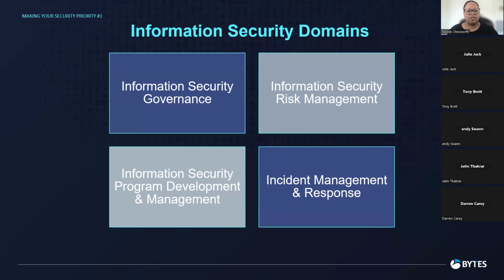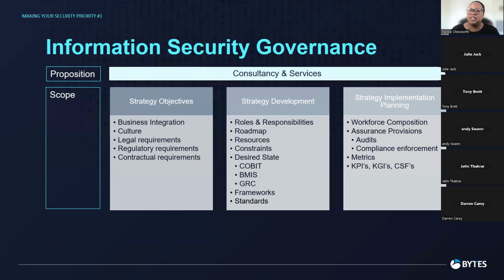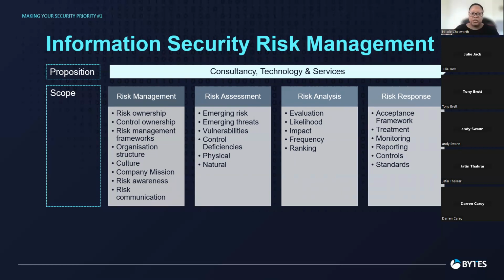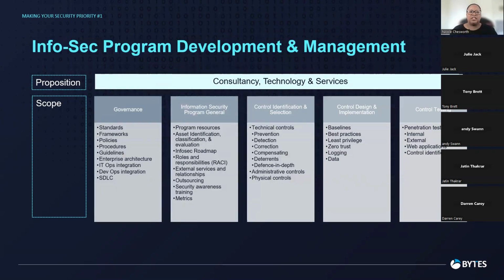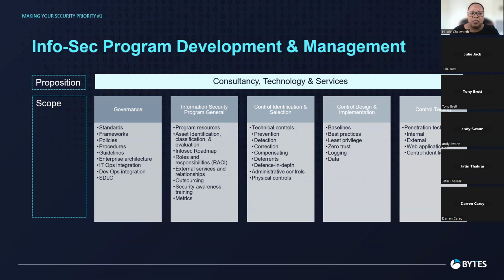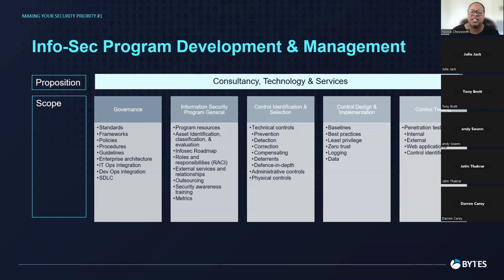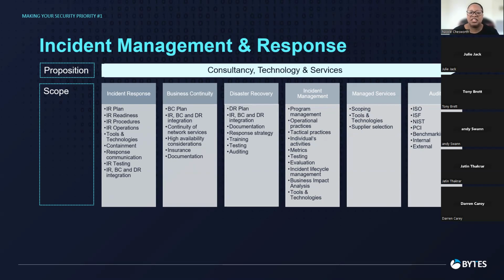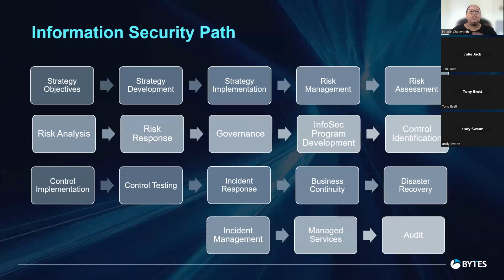Discover how to build an Effective Information Security Program with Bytes